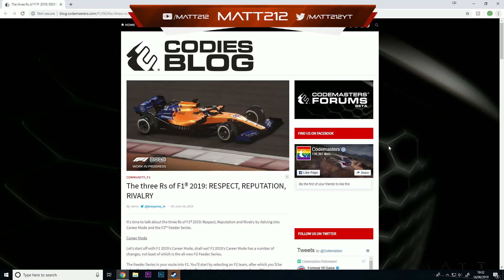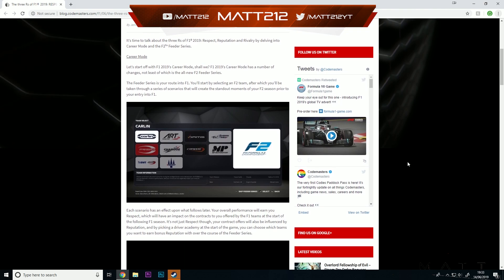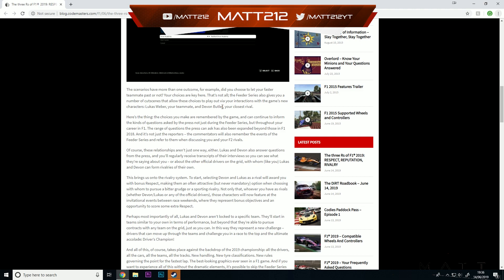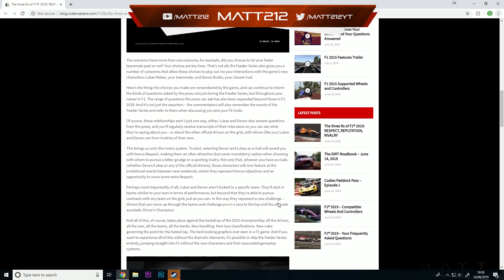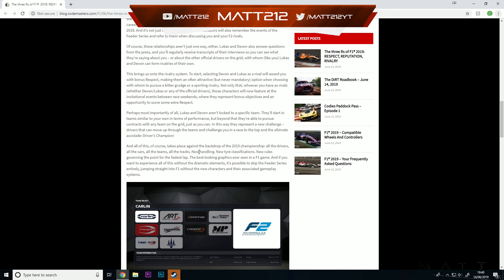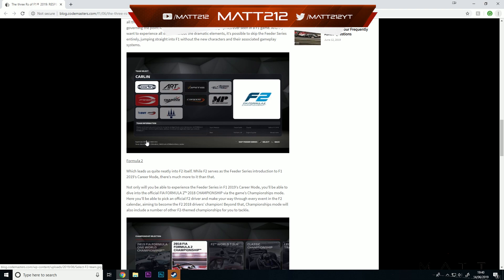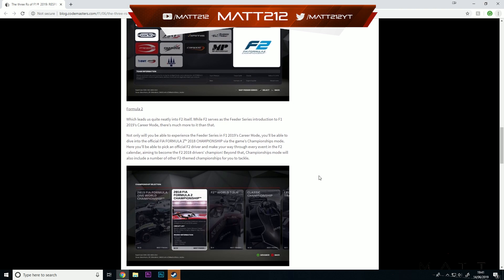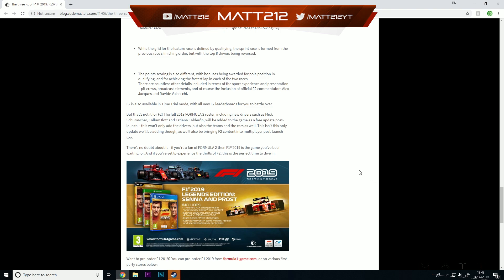F1 2019 CAREER MODE NEWS! F2 RIVALS AND DRIVER ACADEMY'S!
Equipment I use:
Consoles:  XB1, PS4, XB360, PS3, PC
Capure Card: Elgato Hd60
Editing Software: Adobe Premiere
Wheel: Fanatec CSL Elite PS4 w/ P1 rim and Loadcell Kit
F1 2018 FFB Settings: 80%, 20%, 65%
AI Level: Ultimate on F1 2018 and the highest AI I can elsewhere

xbox: Matt212 YT
PSN: Matt212YT

League i currently compete in:
apexonlineracing
theonlineracingassociation
supremeracingleague
onlineracingleague
topsimracingleague

12 League Titles:
VGN Aussie V8s
VGN Lotus 2-11 Cup
VGN Formula Mazda
LCR Formula E Season 2 Championship
AOR FM7 BMW Z4 Cup
Current league racing titles and future plans
F1 2019

Pc Specs:
AMD Ryzen 7 1700 water cooled
Gtx1070
16gb DDR4 2400hz Memory
Windows 10